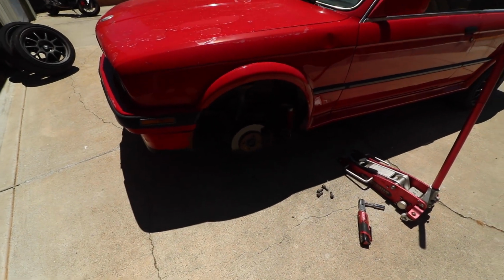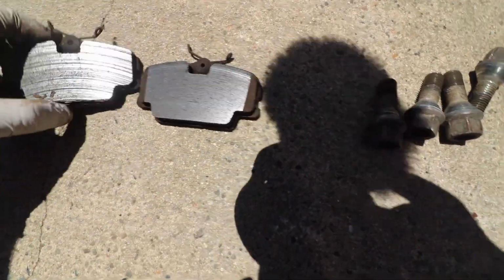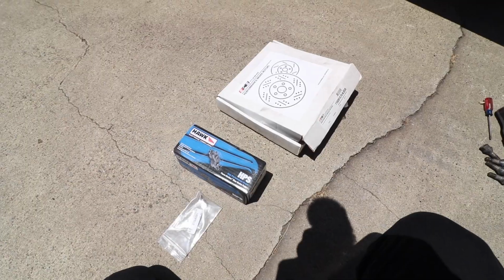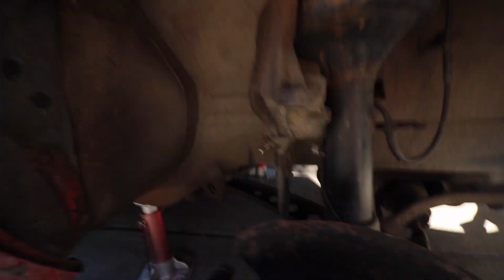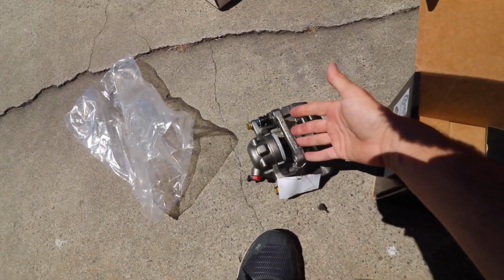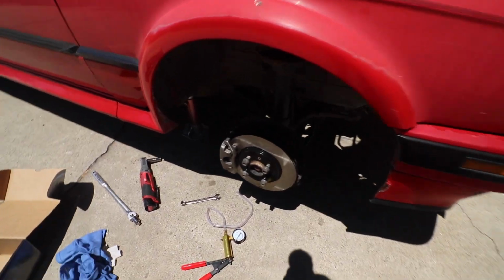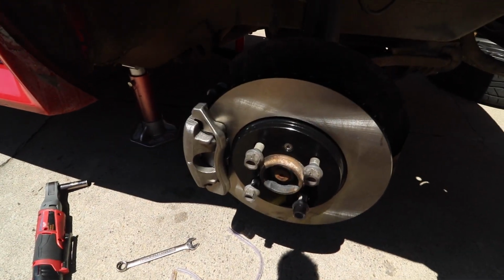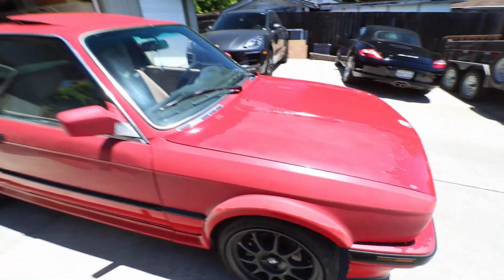Installing Upgraded Brakes On My E30 325IX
Stoked to finally have replaced those sketchy front brakes. Below ive linked these great brake replacement/upgrade for your e30!

try to create entertaining and knowledgeable videos for your entertainment! I am a young car enthusiast building and learning along the way! Plenty of humor, car installs, events, and interesting car videos to come!

Find some of the parts I use:
E30 325I Parts
Brake Replacement/Upgrade:

Tailgate Black "Tacoma" Emblem:
Black Emblem Overlays:

Link to my Camera Setup: Canon Rebel T6i W/ 10-18mm